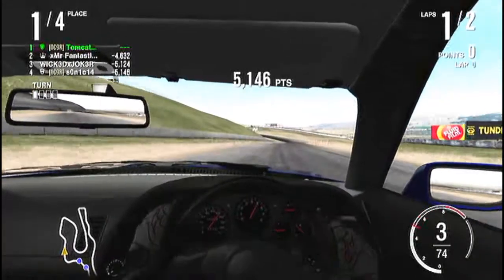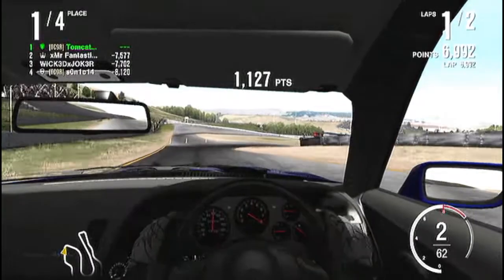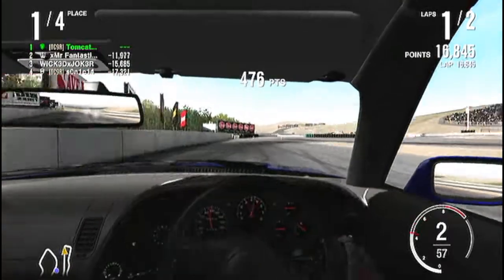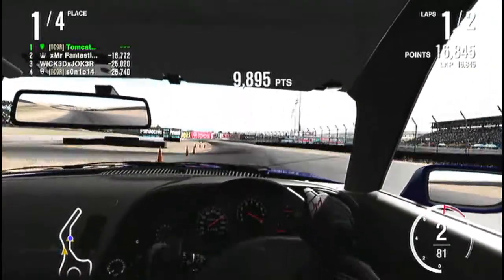Forza 4 - How to Win Online Drift Races!! + Drifting Tips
Please read the description :) If you enjoyed this video, please click the like button and comment on the video :) Remember to subscribe to see videos like this every day in your sub box ;)